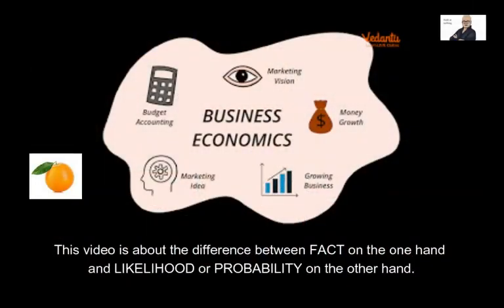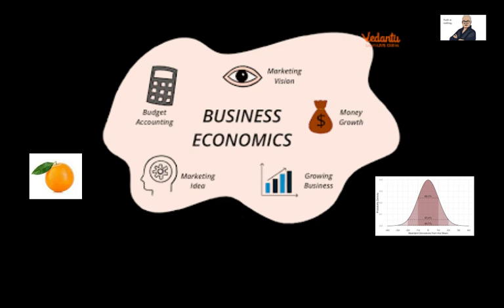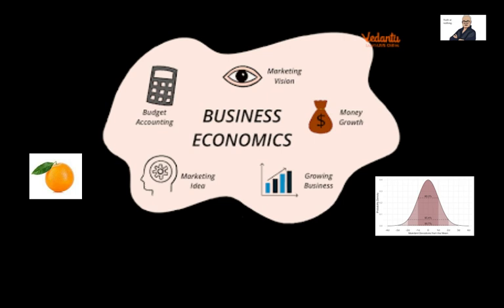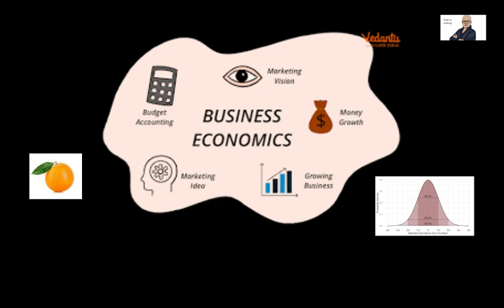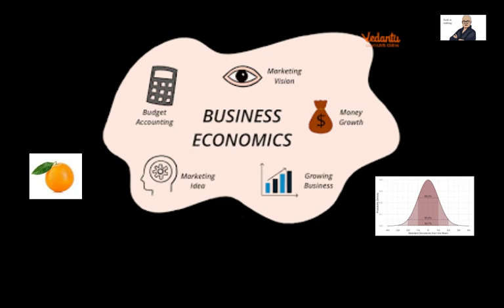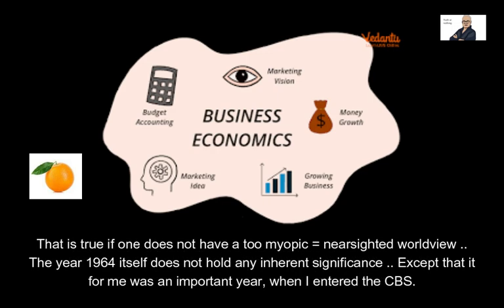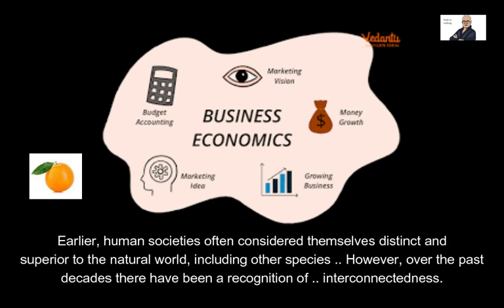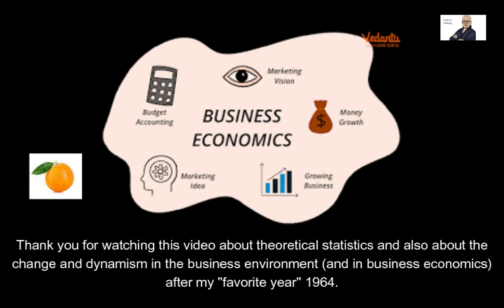NEW PERSPECTIVES IN BUSINESS ECONOMICS - and Statistics. Part II Boje Larsen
You can choose a number of subtitle languages for all of my videos (like this one) where there is spoken text. The subtitles are available in several languages, for instance, in Spanish, French, Portuguese, Hindi, Bangla, Arabic, Turkish, Russian, Hebrew, and Chinese.